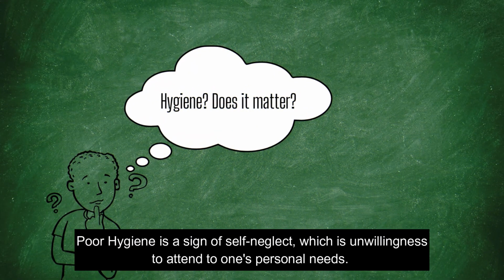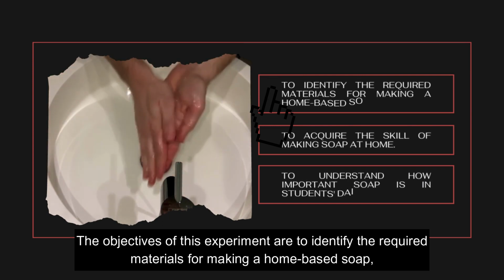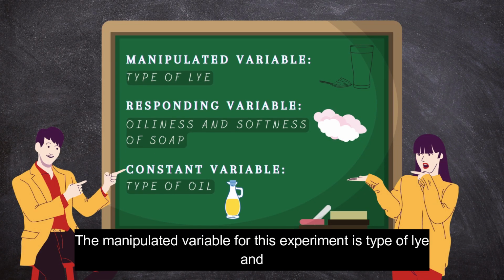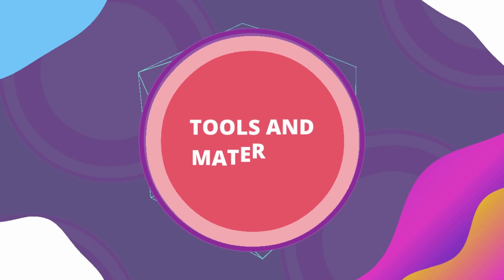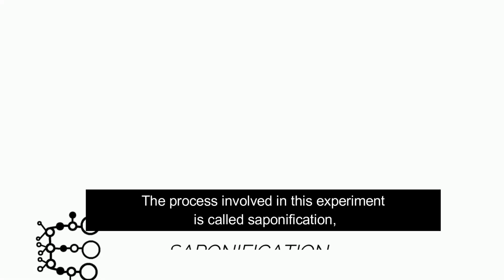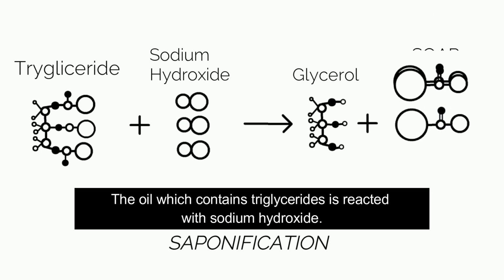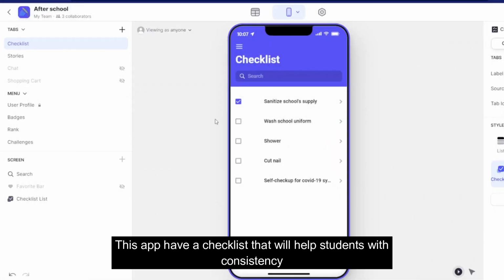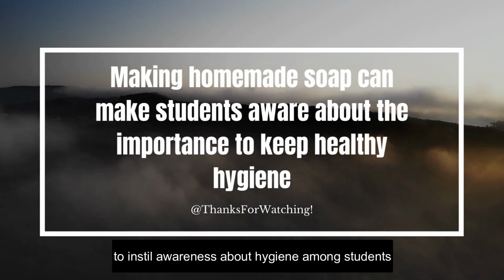STEMEXP2022 | HOMEMADE SOAP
Sub-Theme: Health and Hygiene
Problem: Poor Hygiene
Kolej Matrikulasi Labuan
MOHD SYUKRI BIN ZAKARIA
IAN FONG GABRIEL
QASTALANI AFIQ BIN NOORDIN
RYAN ISAIAH HARRY
NUR ADLY